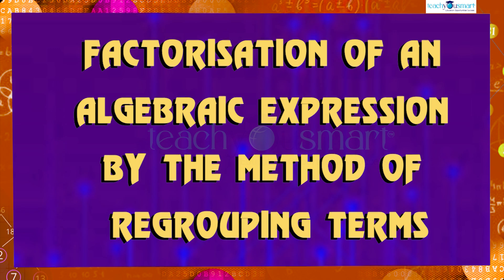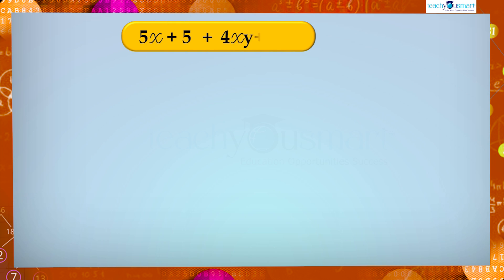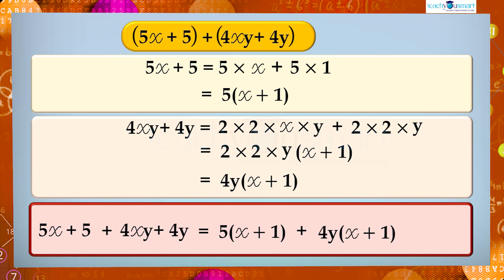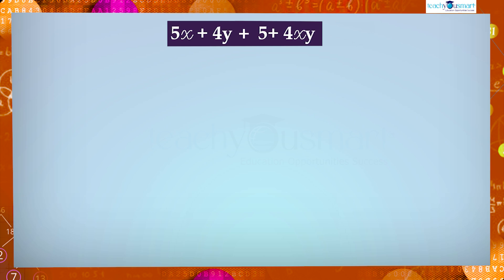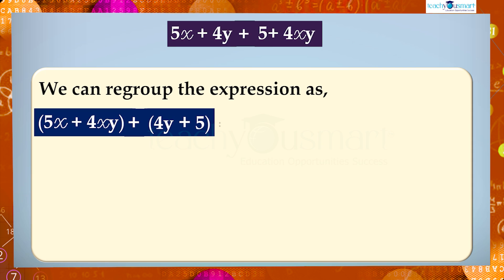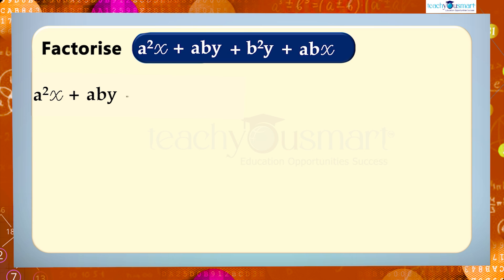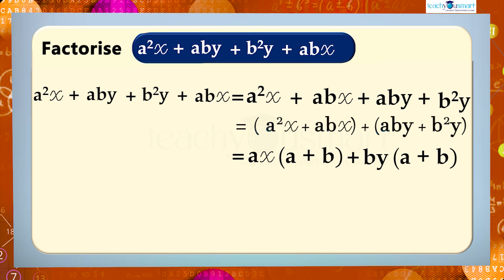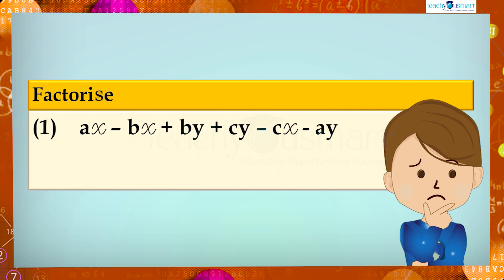Factorisation | Method Of Regrouping Terms